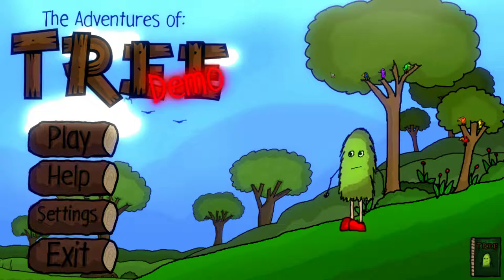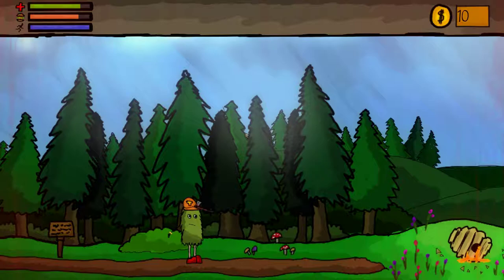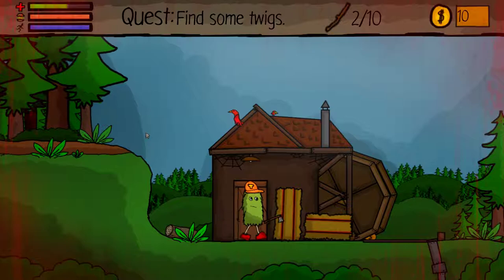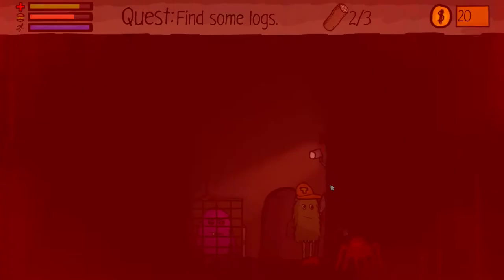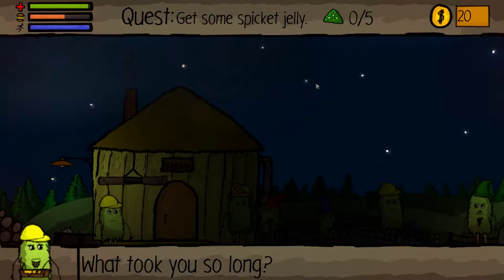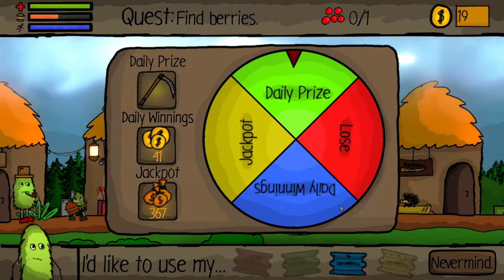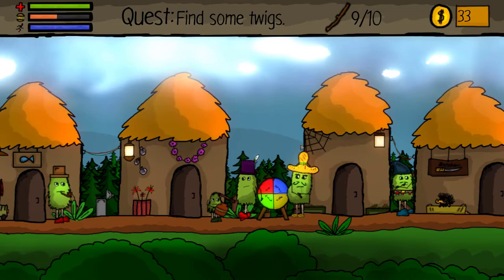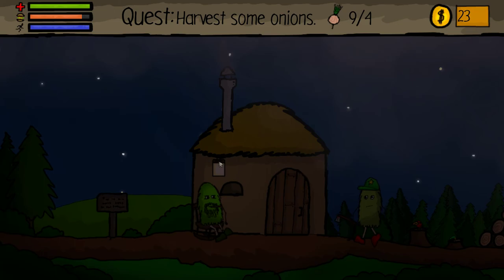Lizard Gaming- Let's Play Demos- Adventures of Tree Demo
This is the 4th part of my new series of videos- Lizard Does Demos! I try...so you don't have to. Watch me wander around aimlessly as a tree creature trying to find who gave me the quest. Pretty entertaining if you ask me. :)